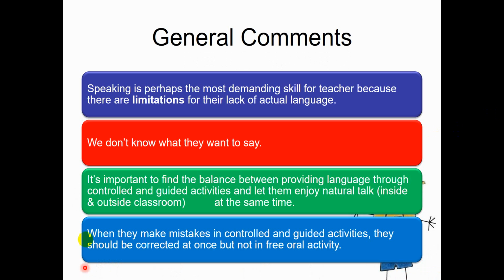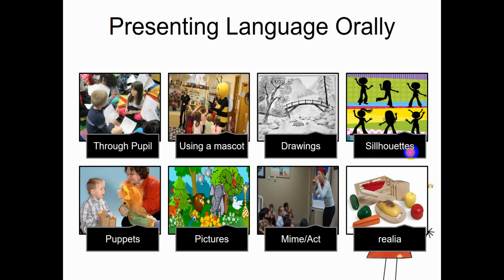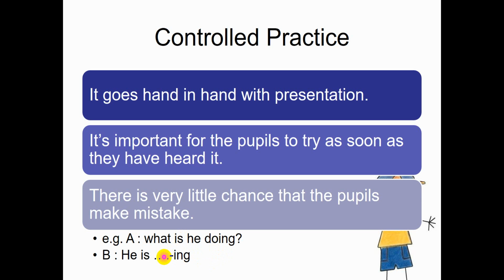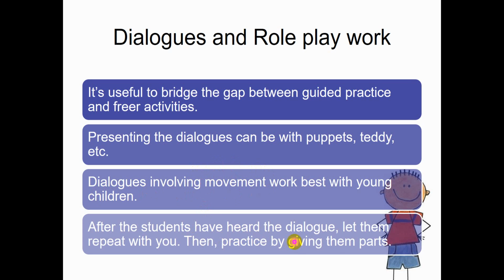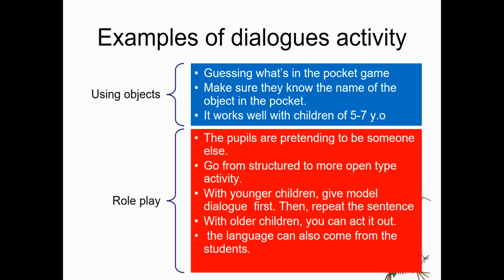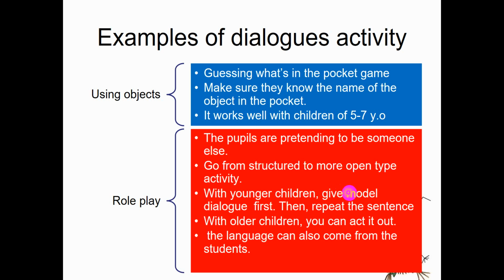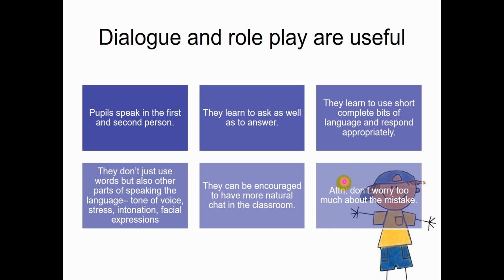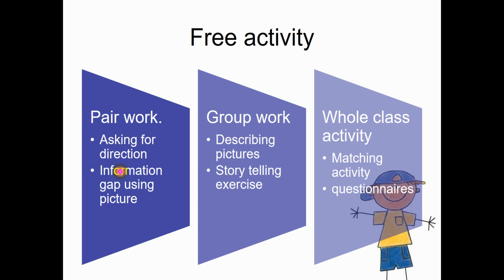teaching speaking in children class